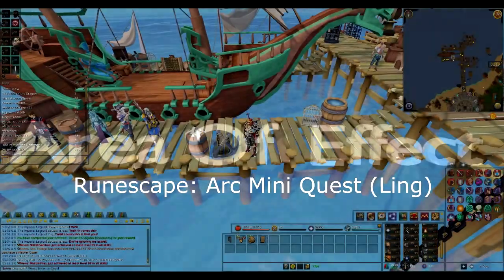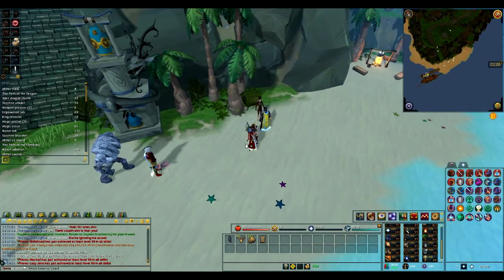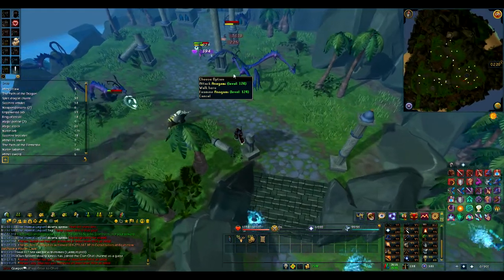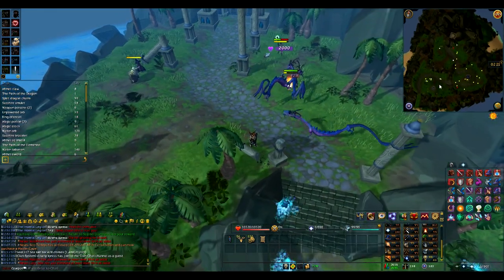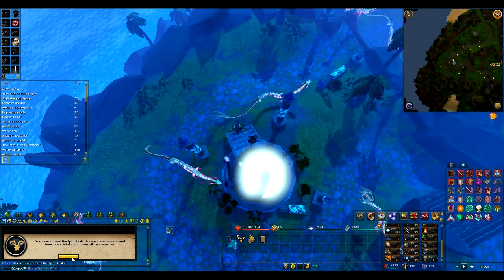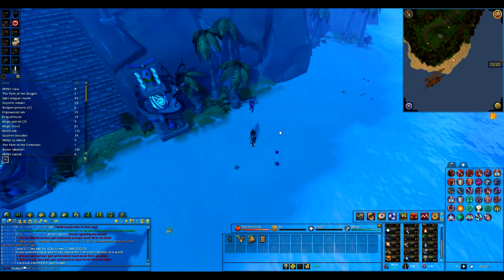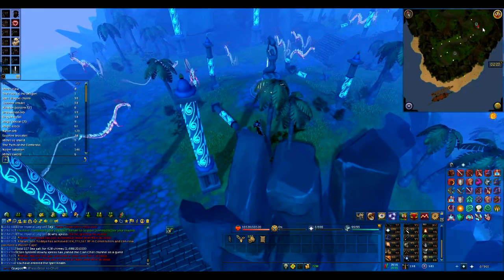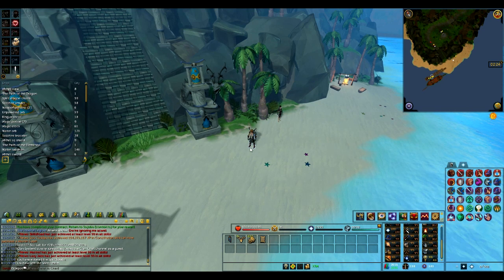Runescape - The Arc Mini-Quest (Ling)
How to get access to the spirit world dragons. Speak to Ling who is looking to track down a monk.